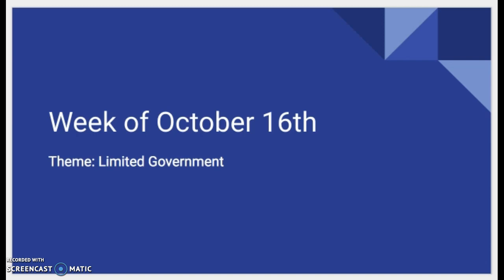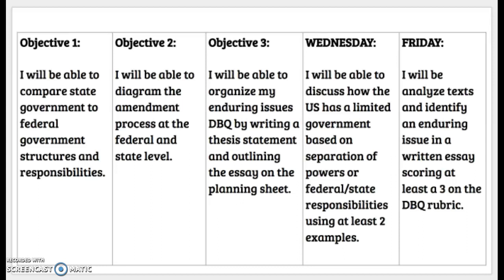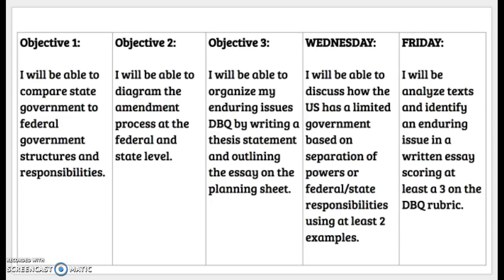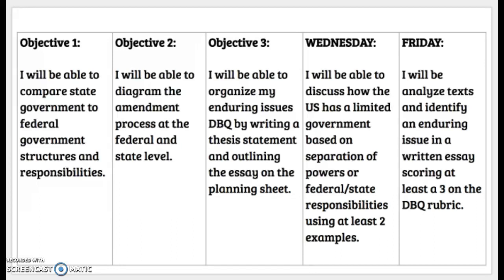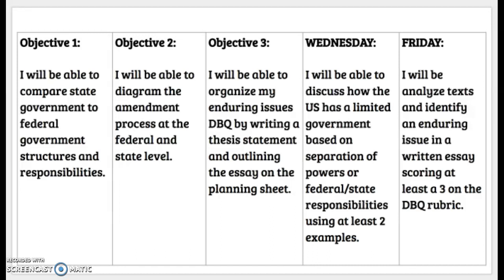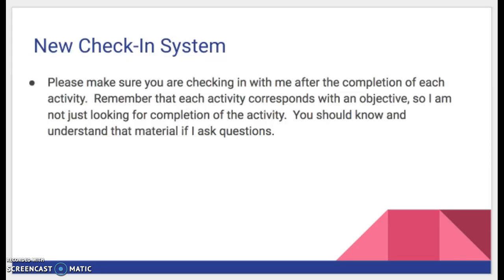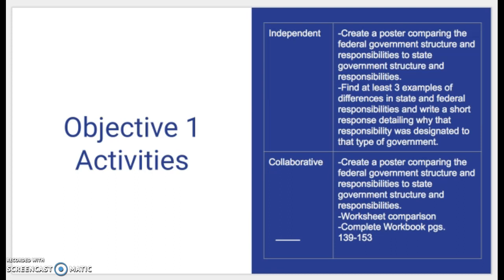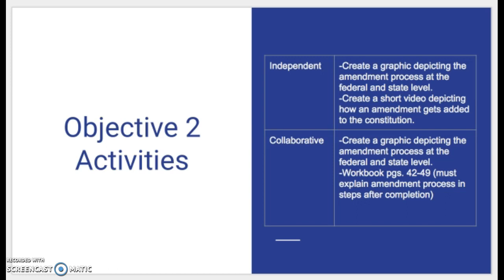Week of October 16th